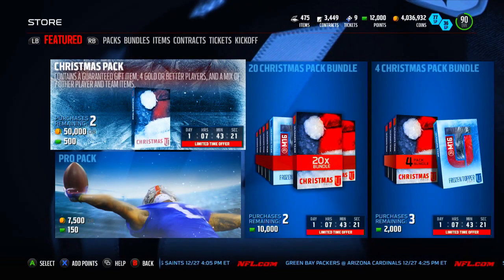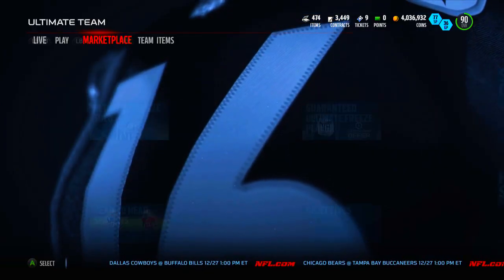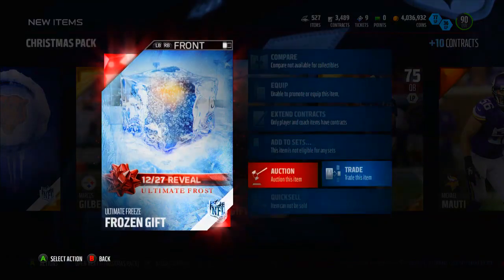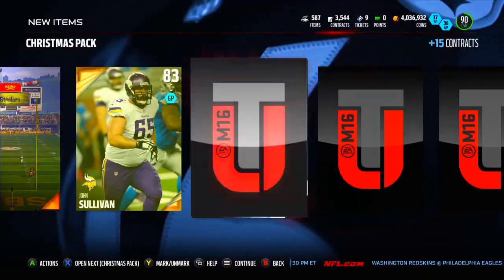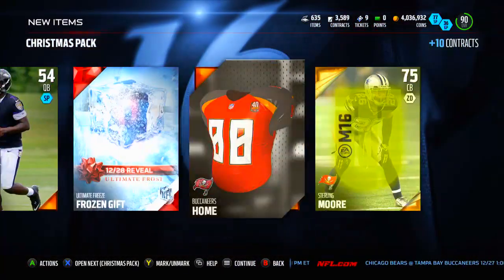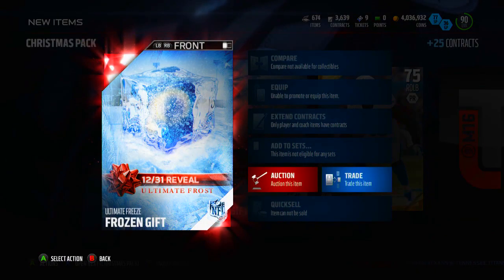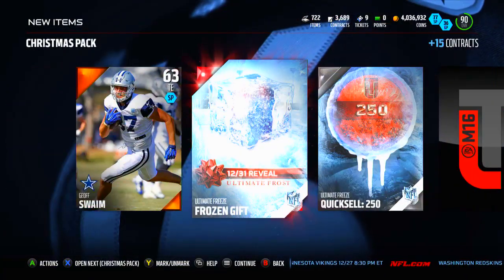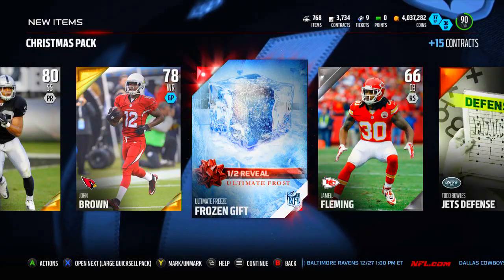Massive Christmas Bundle Opening! | Madden 16 Ultimate Team - Ghost Of Madden Topper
In this video, I open one of the biggest and baddest bundles of the year - a 20 pack Christmas bundle worth 10,000 points!  The topper is amazing because it gives one random Ghost of Madden (Past, Present, or Future).  Check out the video to see who I got!